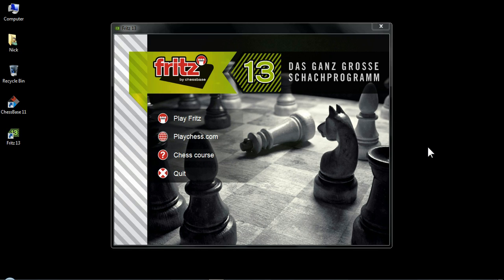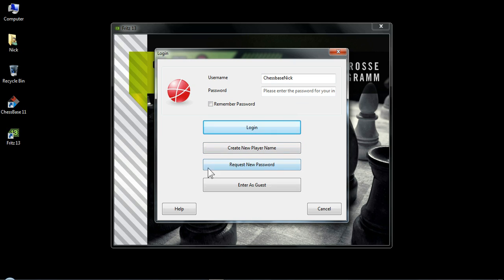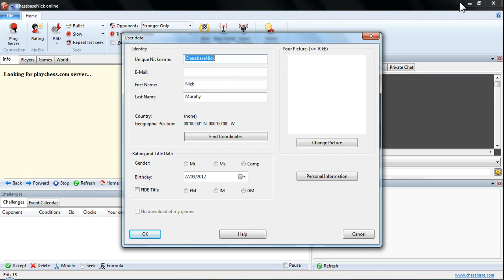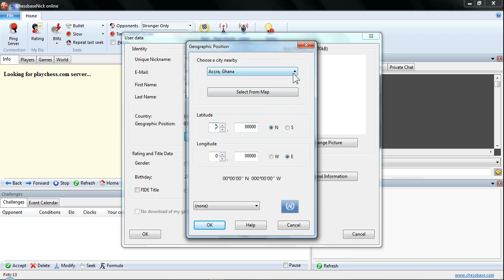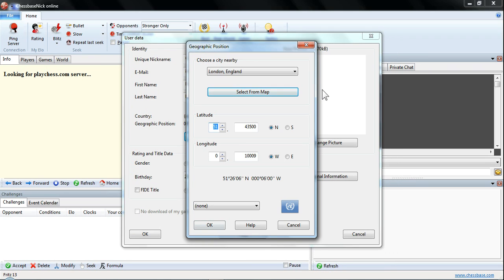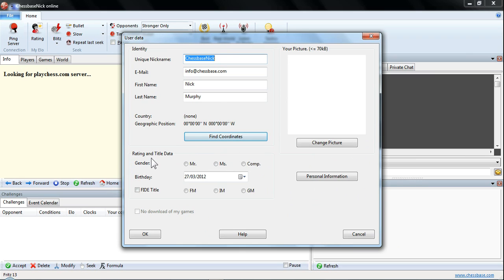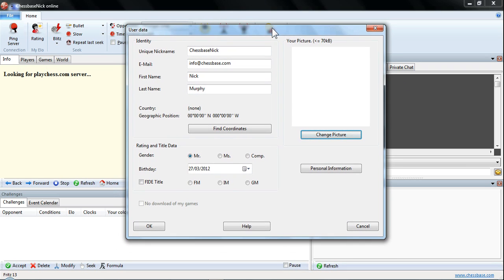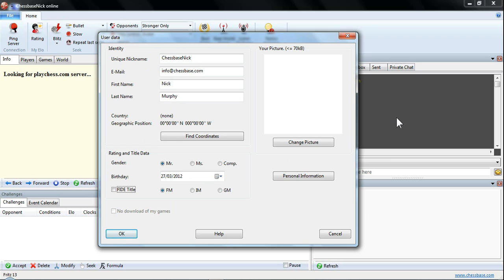Creat A Playchess Account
We Publish Current Chess News.
Our Service: Free Chess Book, Current Chess News etc.